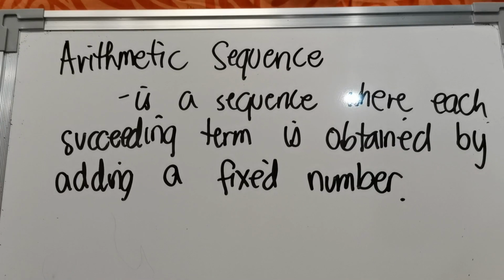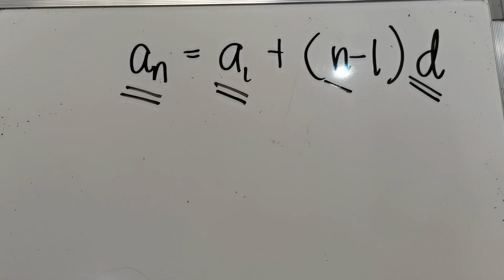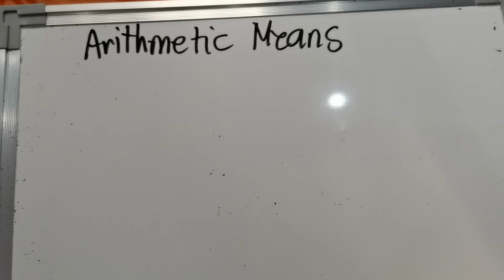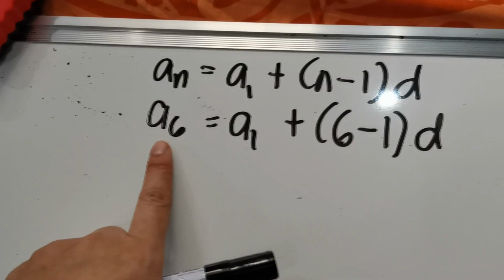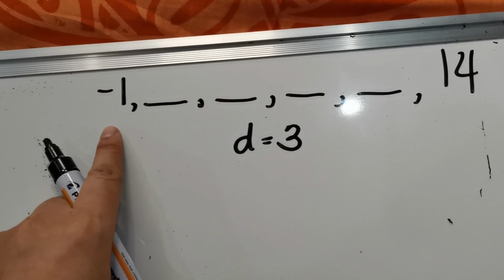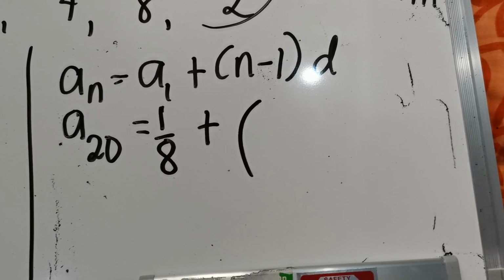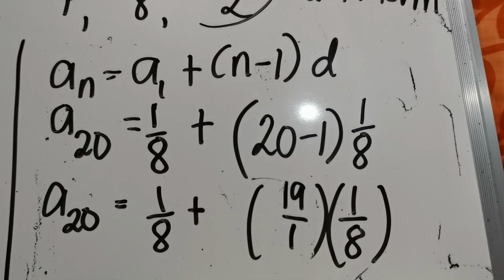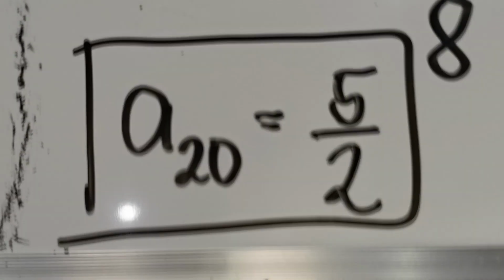MATH 10 | WEEK 2 | ARITHMETIC SEQUENCE